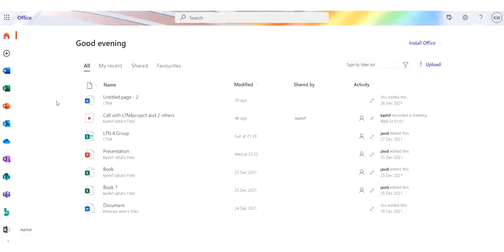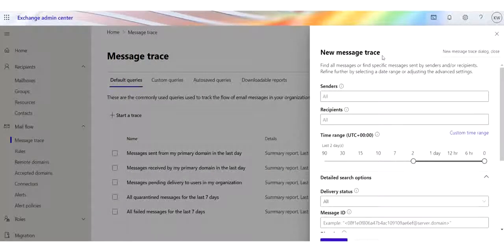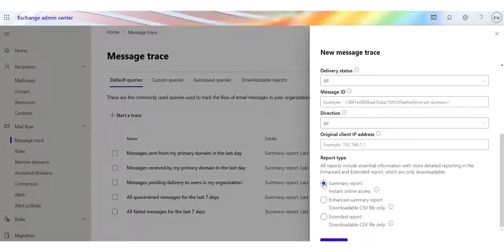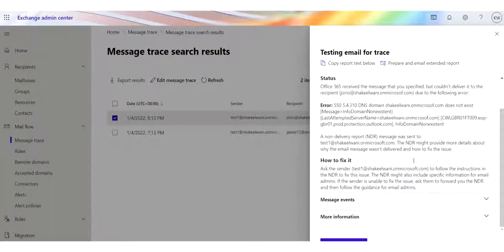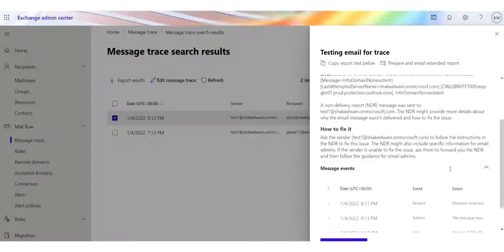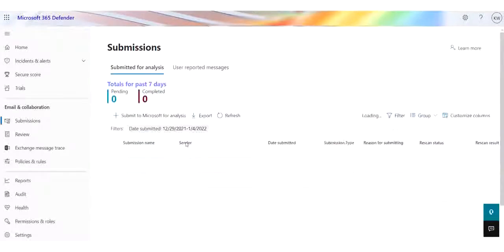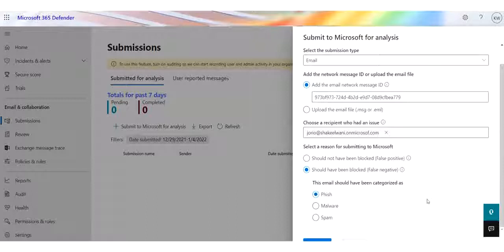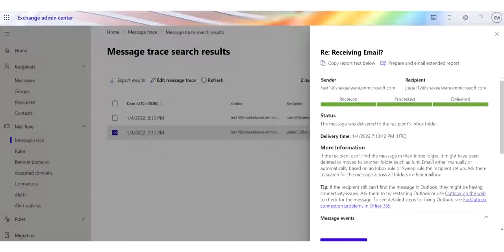For Beginners MS Office 365 Message Trace lost/blocked/sending/receiving Diagnosis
For Beginners MS Office365 As An Admin if Email is not received/sent or blocked.
Using message trace path to investigation.